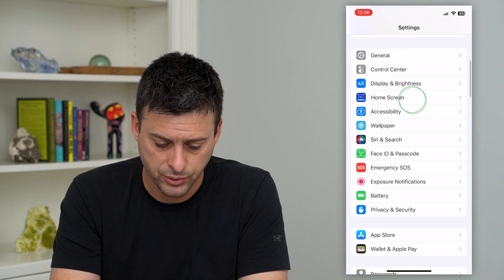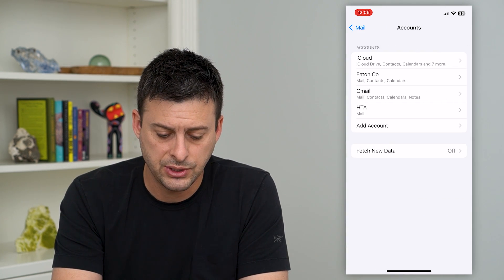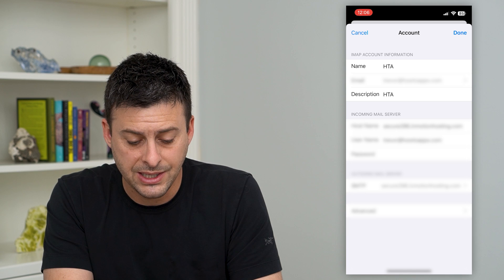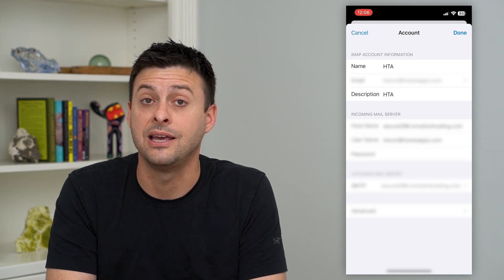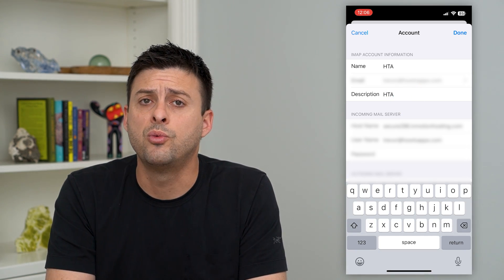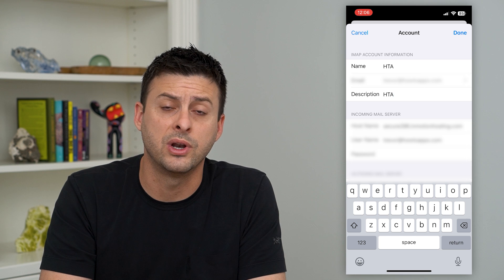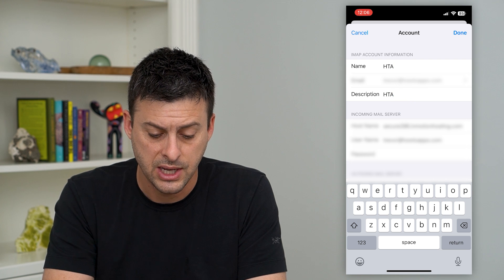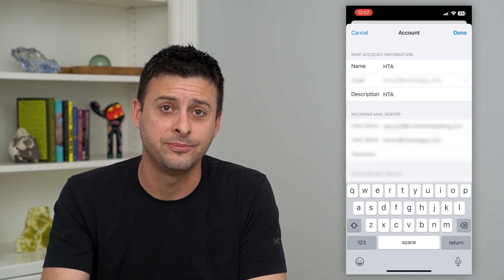How To Change Name And Description Of Email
Let's change the name and description associated with your email so that it can better reflect the account.